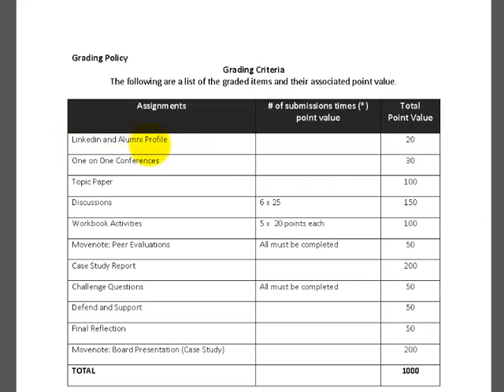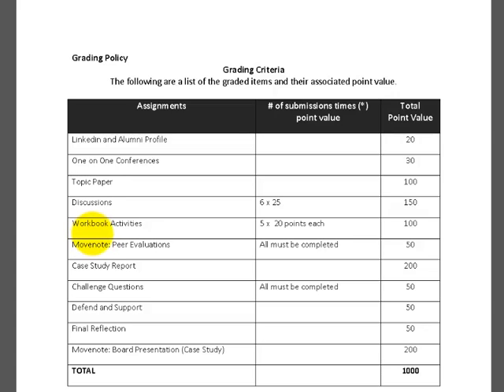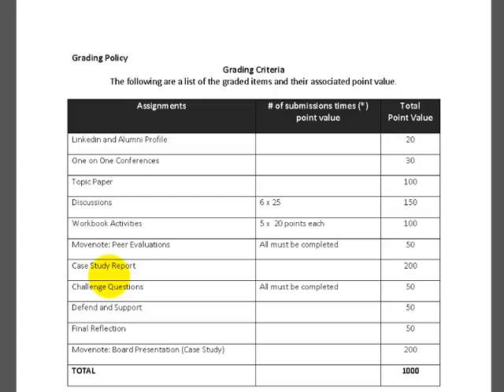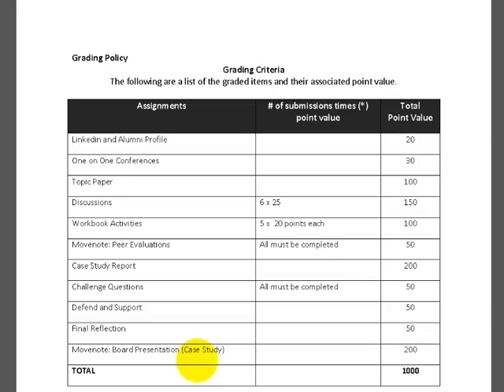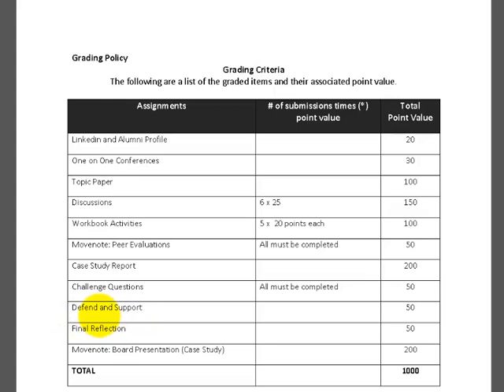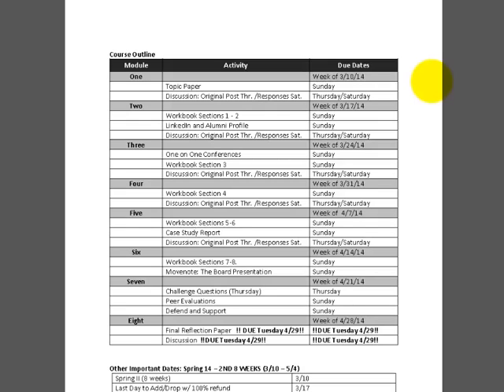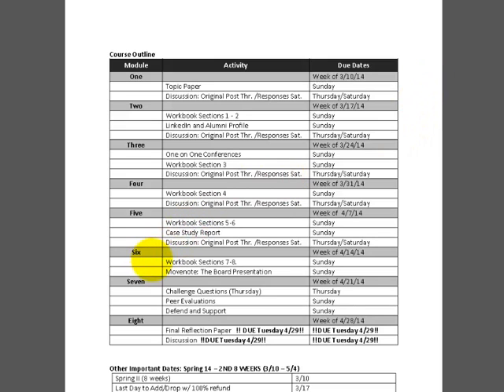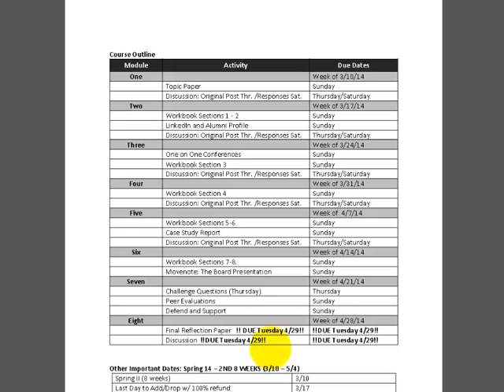Welcome to RAD 480 Capstone